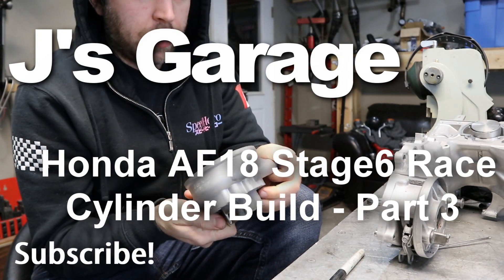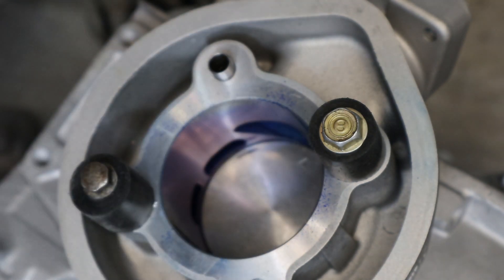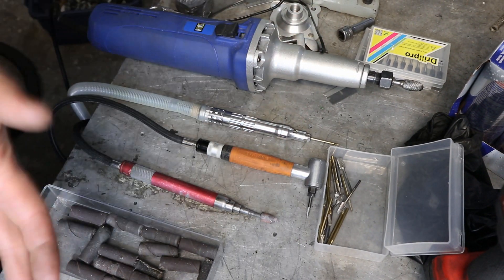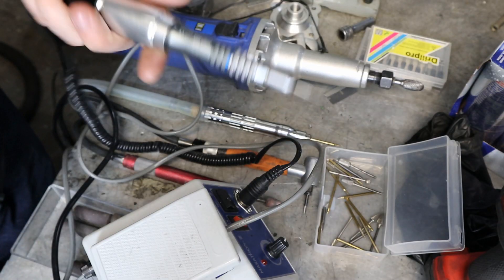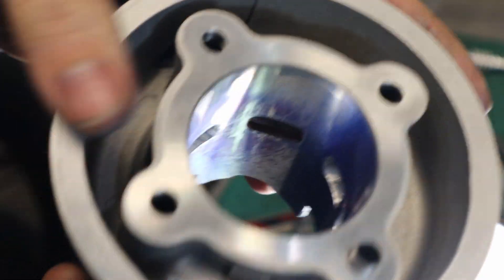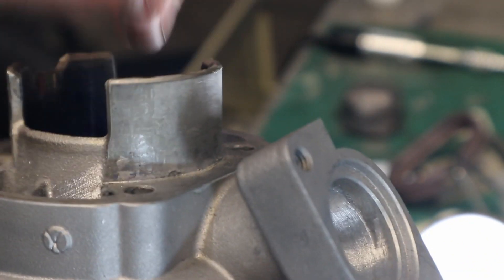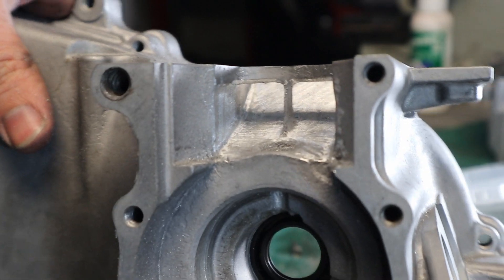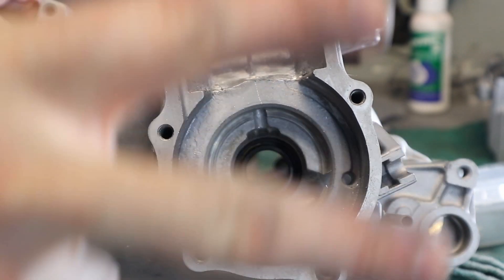Stage6 Modular Race Peugeot 70cc cylinder Honda AF18 build - Part 3 - J's Garage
In this video I cover some of the basic porting to make this swap work better.  While you could simply install the cylinder and "run" it at this point, with a few tweaks it will really wake it up.

I lower the transfers to match the piston at BDC and raise the exhaust port up to 197 degrees.

List of basic tools I used.

Layout Dye
Degree wheel
Dental handpiece tool
Diamond Burrs

This can be applied to most any cylinder, but if your doing a Nikasil bore you will need diamond burrs, as it is incredibly tough.